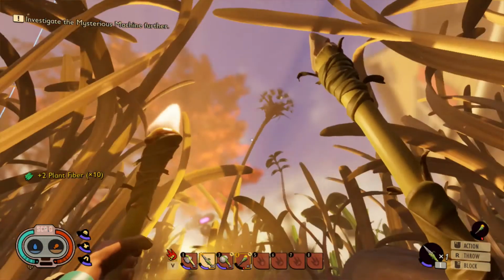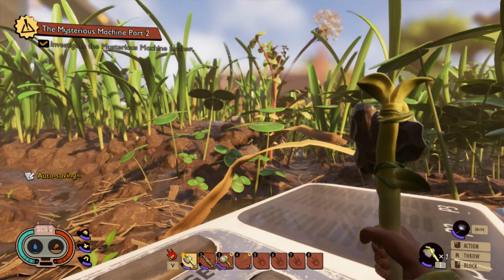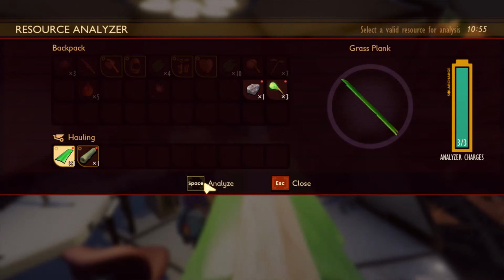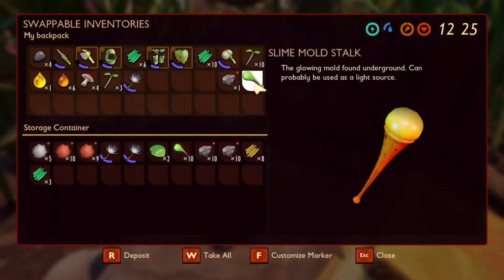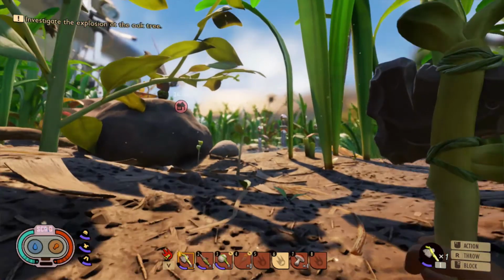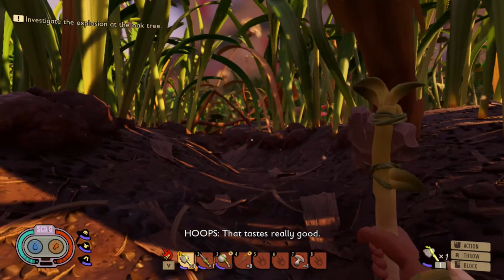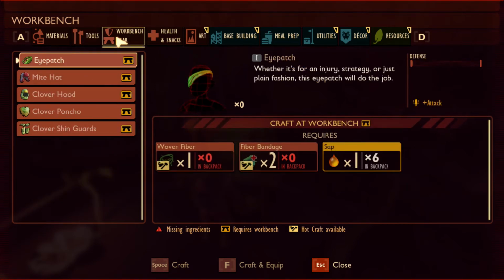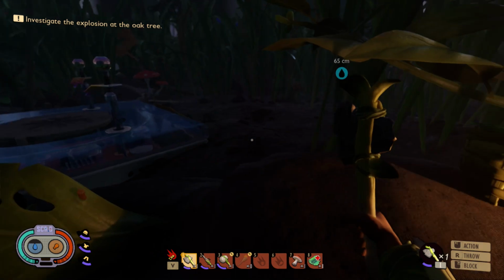Grounded/EP 3/Giant Juice Box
We find a great source of liquid in episode 3 of our Grounded let's play series.